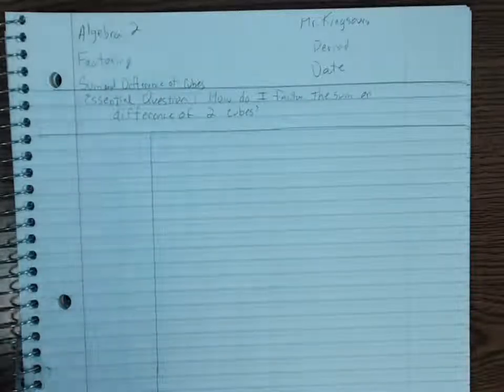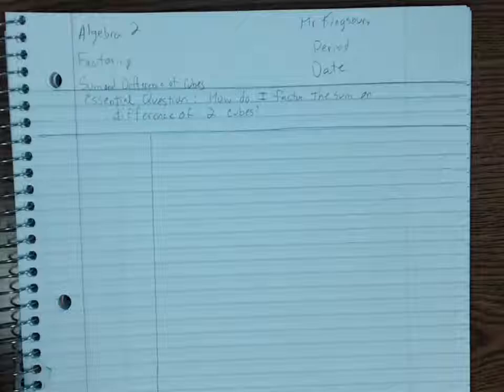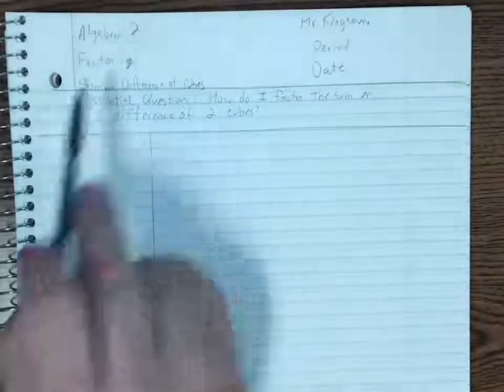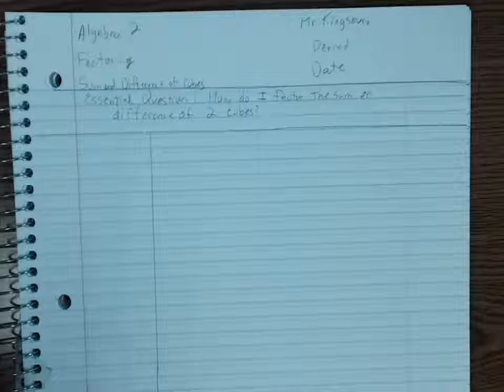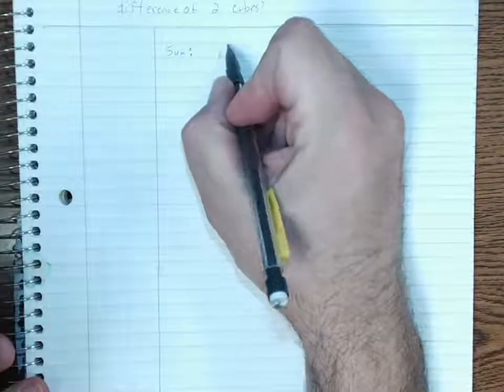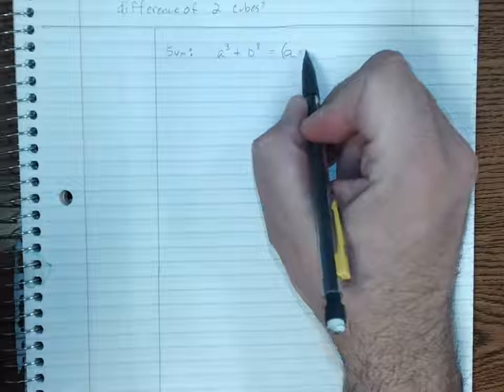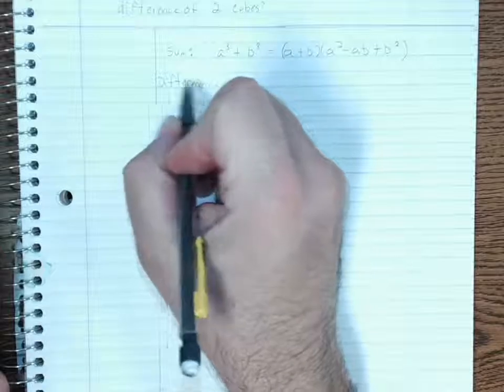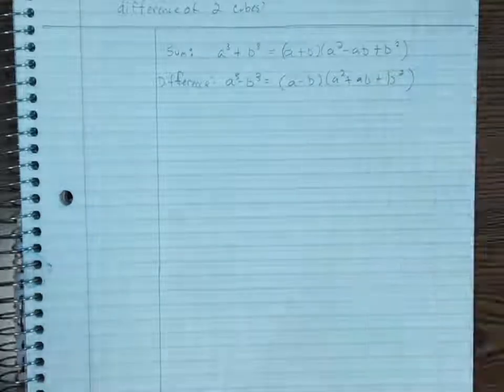Factoring the Sum and Difference of 2 Cubes